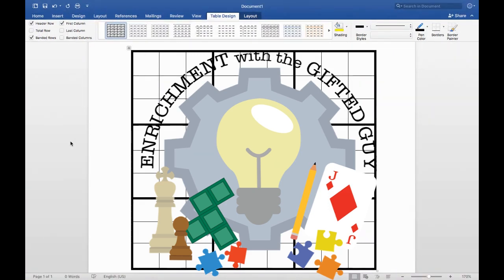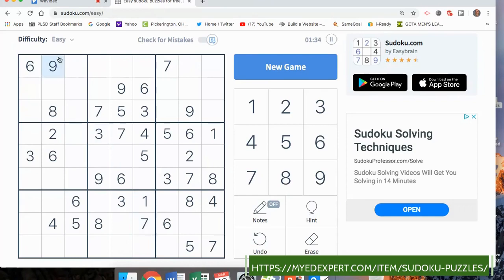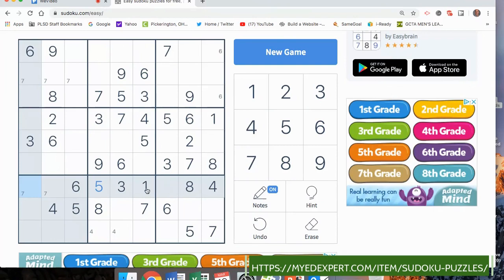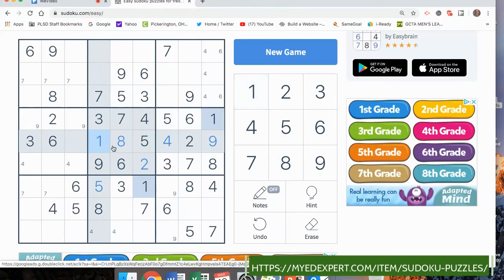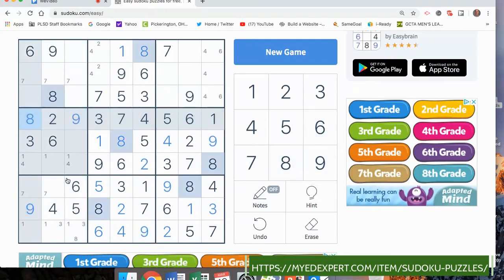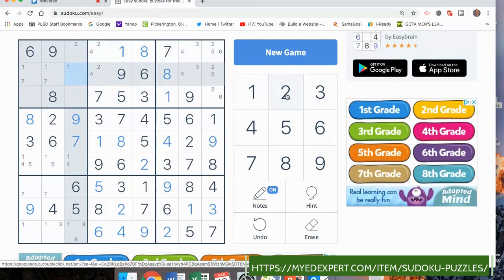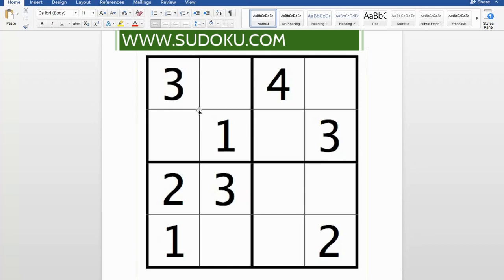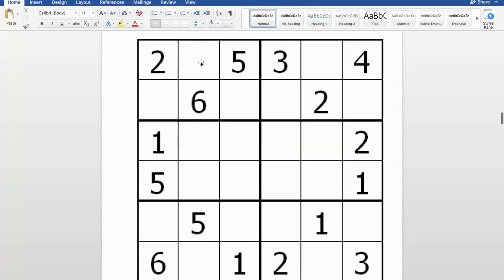Enrichment with the Gifted Guy - Sudoku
Sudoku - in this Enrichment video, students learn how to use math logic to solve Sudoku puzzles. Shows how to solve a basic 9x9 puzzle but also scaffolds it for younger students to solve a 4x4 or a 6x6 puzzle.